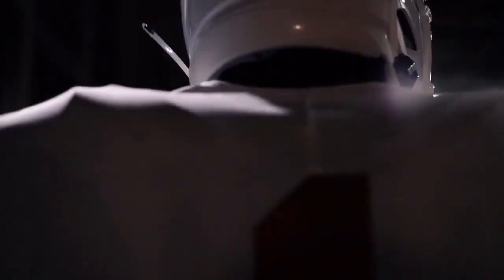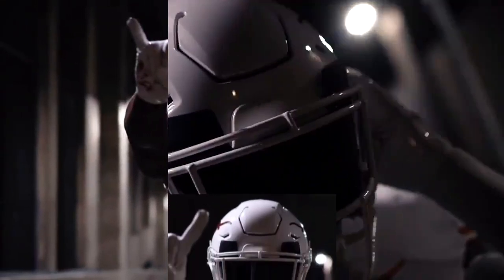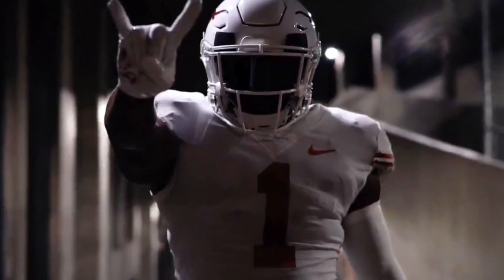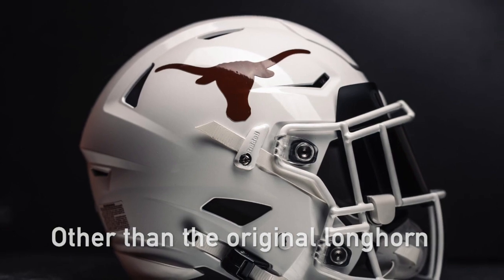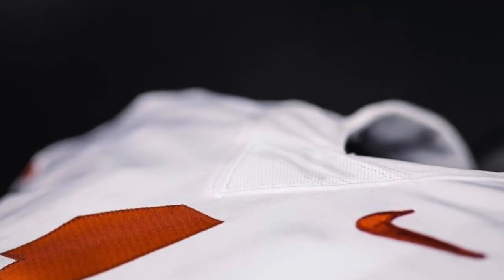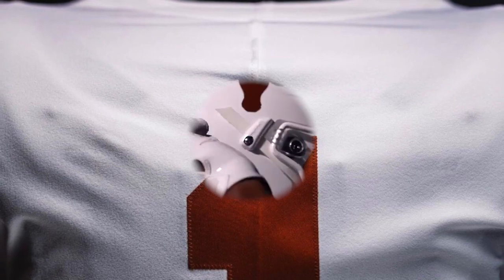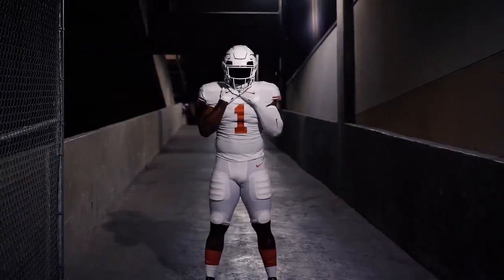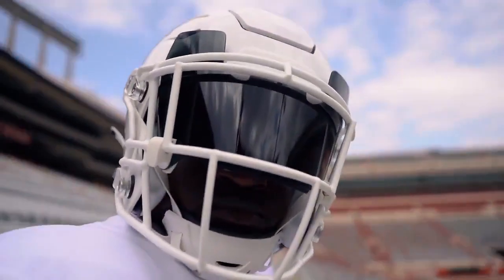Texas 1970 Throwback Uniforms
My name is Sean Fredella. I am a 4-time cancer survivor and creator of The EndZone. As a child, I was never able to play football because of my fight with cancer. After my battles, I wasn't free from the horrors of cancer. I still struggle with the longlasting effects of cancer, but I still want to pursue my dreams of being involved in the world of sports.

Here at ENDZONE, you can catch football highlights and reactions, top 10 plays of the week, football news, previews, predictions, in depth content, game reviews, season awards, topic videos, power rankings, reactions and much more! We love FOOTBALL and want to inform you, THE FANS. This channel is dedicated to delivering content on the NCAA, the XFL, Freedom Football League, NFL, the NFL Draft and much more every week! Also comment to see the videos you are interested in!

Song:
Artist: